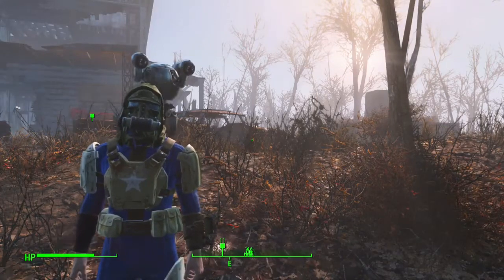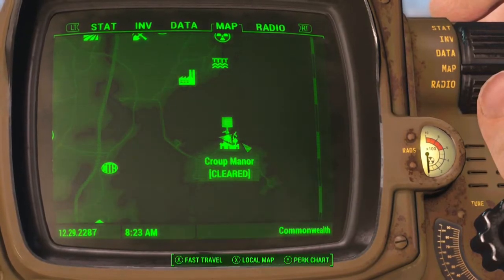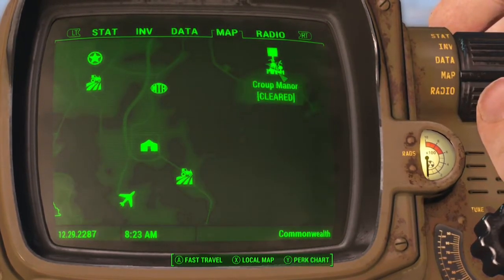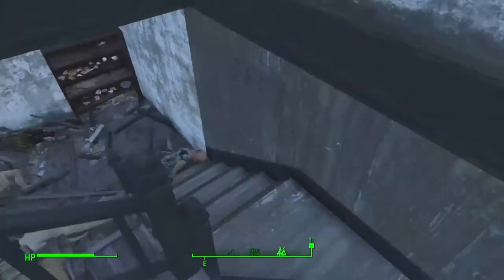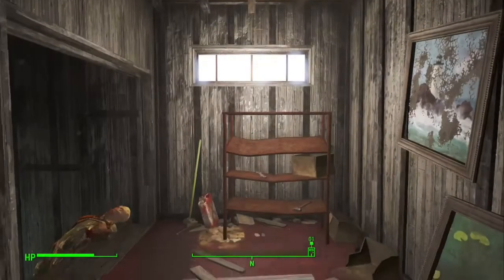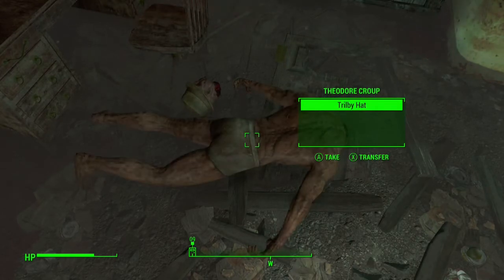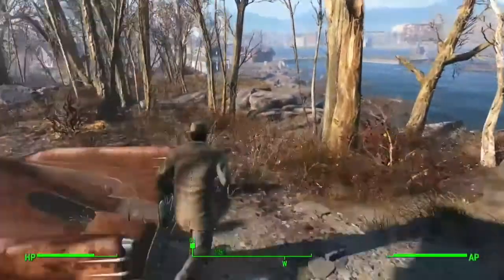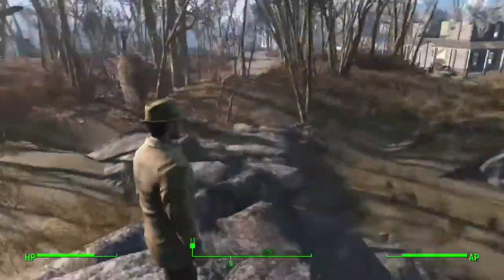Fallout 4: Three Piece Suit Location